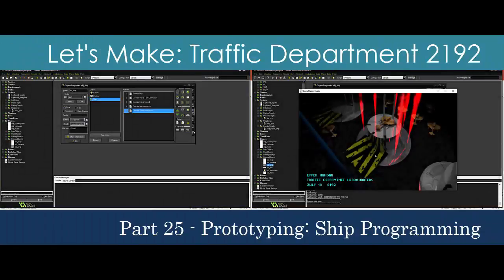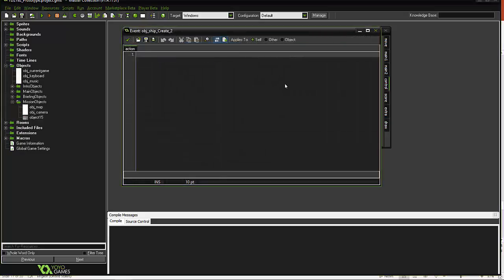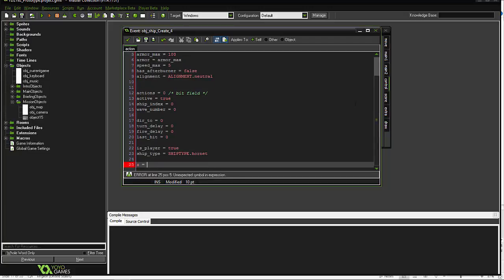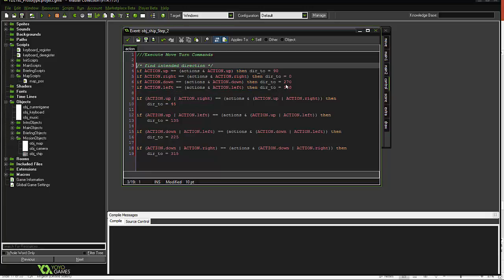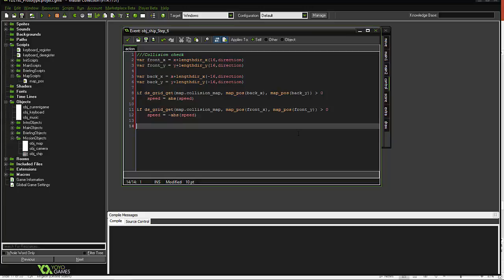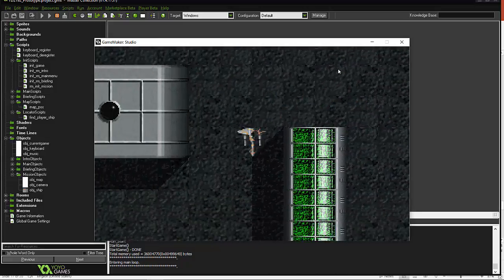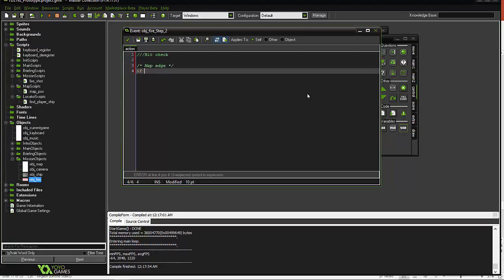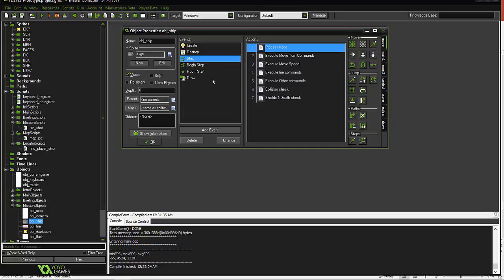Let's Make: Traffic Department 2192 - Part 25